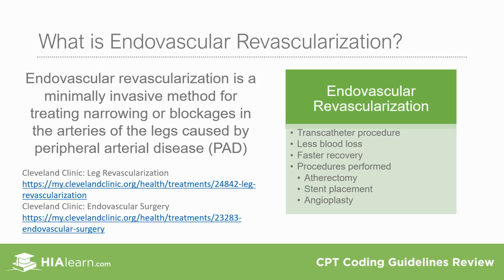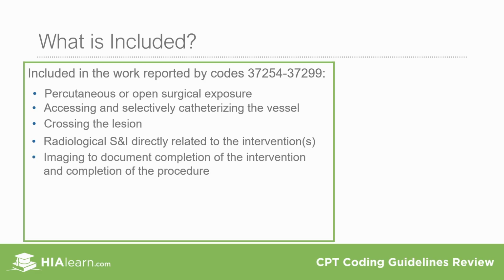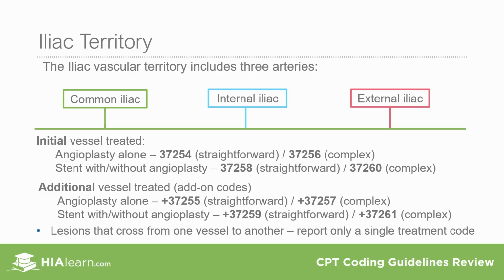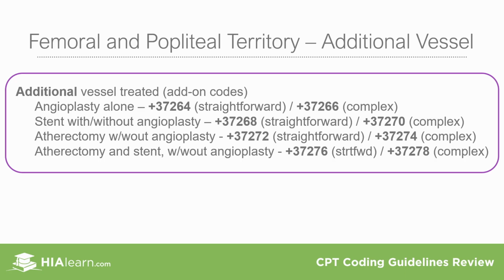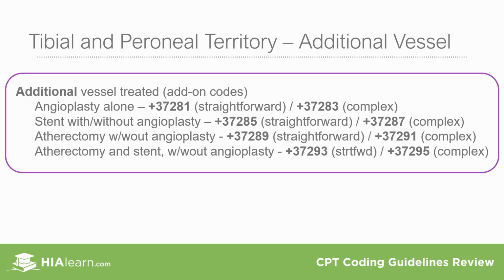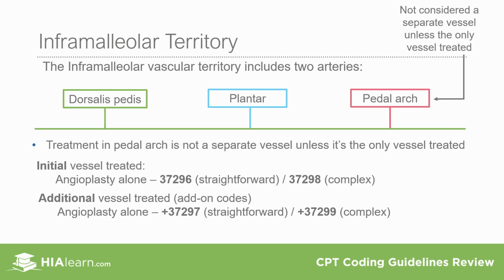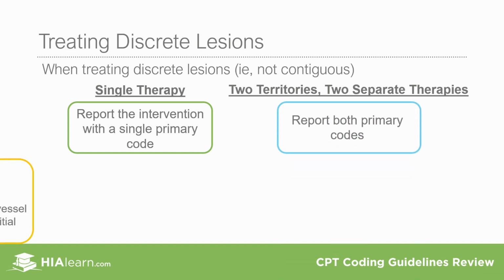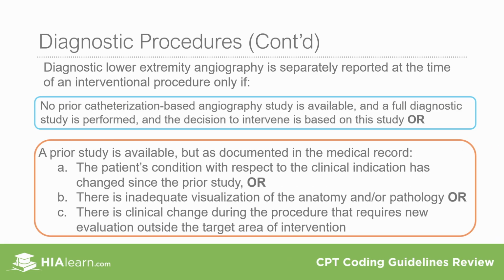CPT Coding Guideline Review - Endovascular Revasculariztion of Lower Extremities - 2026 Updates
This installment of the series explores the guidelines related to CPT coding for endovascular revascularization of the lower extremities.